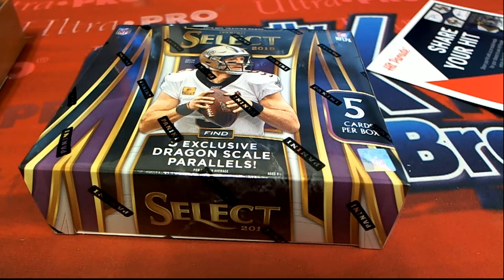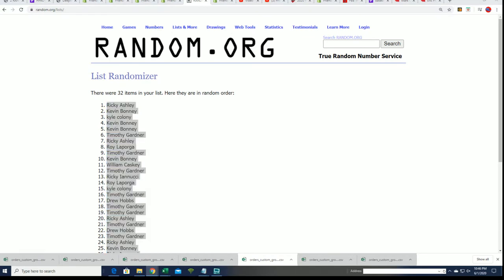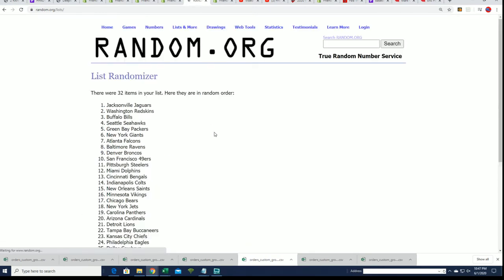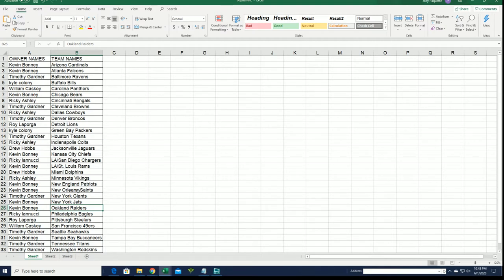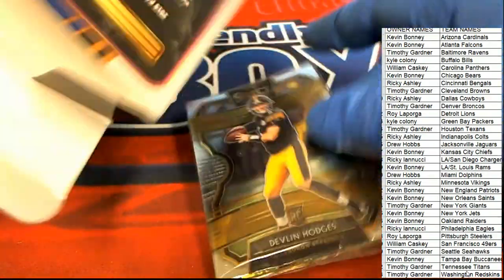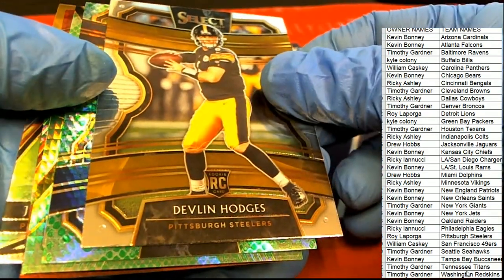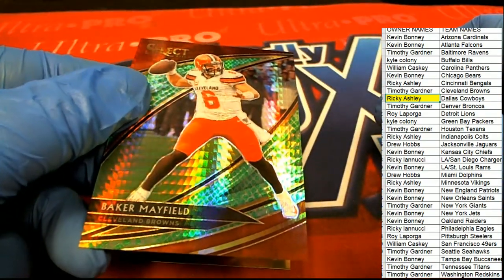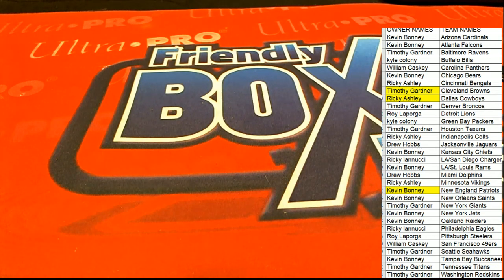2019 PANINI SELECT FOOTBALL TMALL CHINA EDITION ID SELTMALLFB104